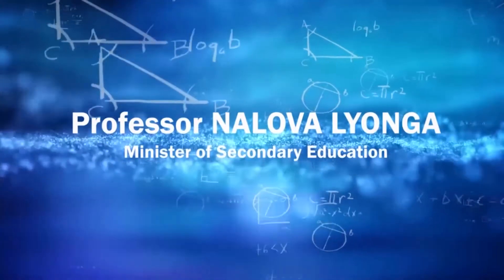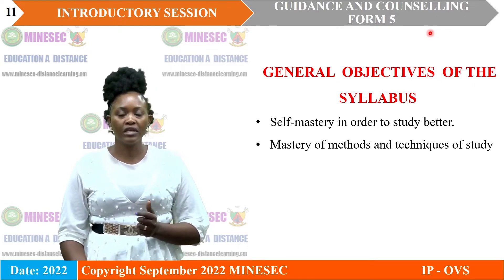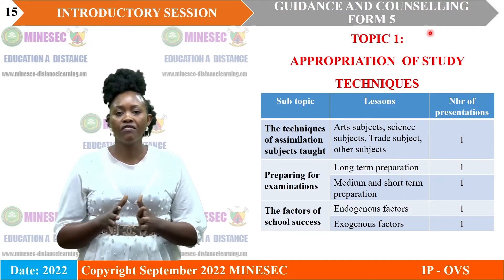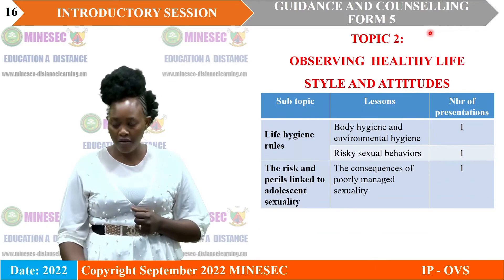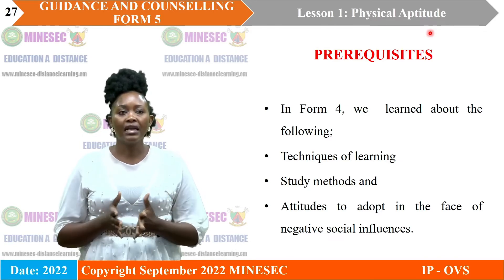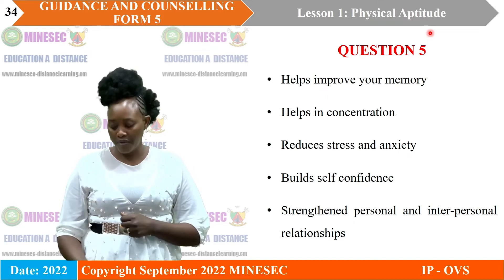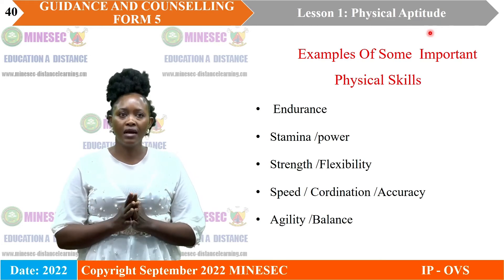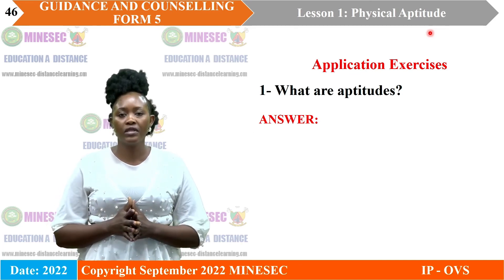2022 09 13 11 52 02 IP OVS GUIDANCE COUNSELLING Form 5 Lesson 1 Physical aptitudes